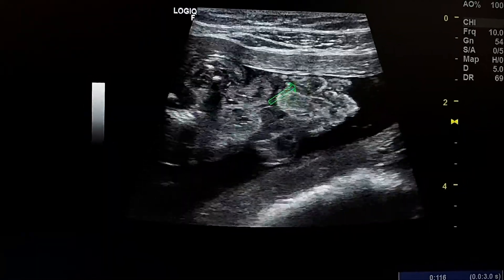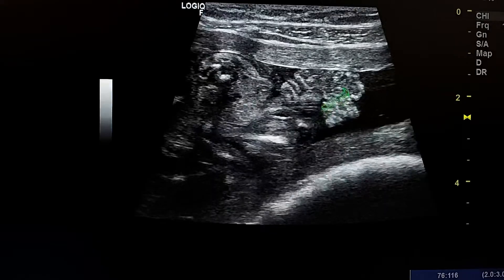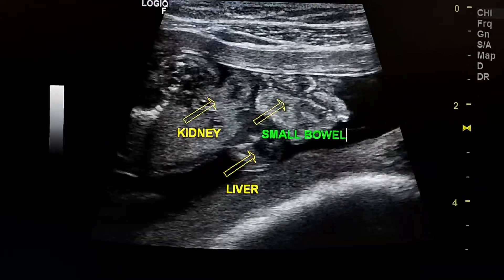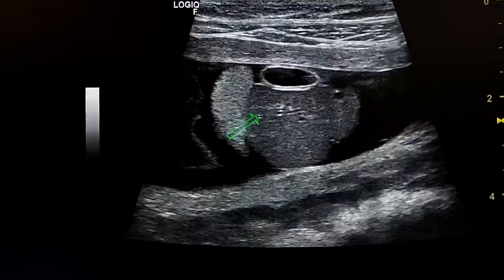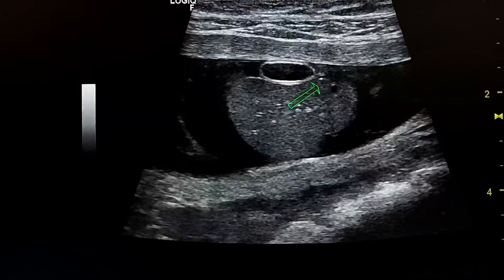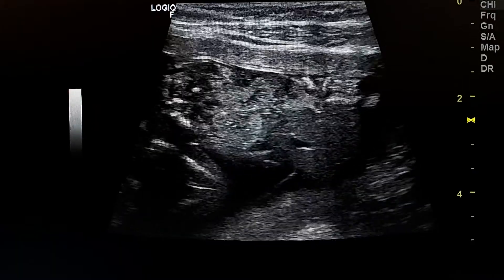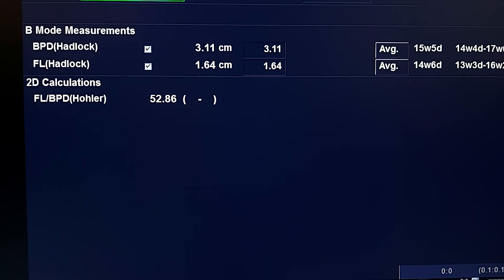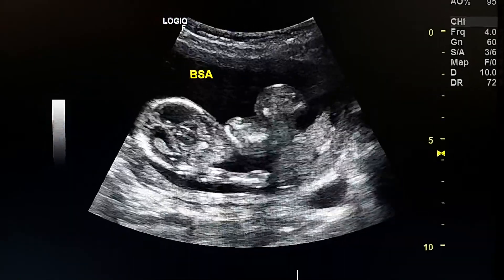body stalk anomaly (BSA) ultrasound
15 weeks fetus with BSA